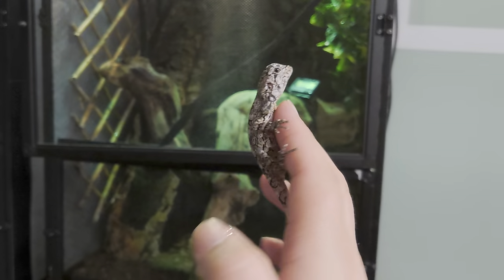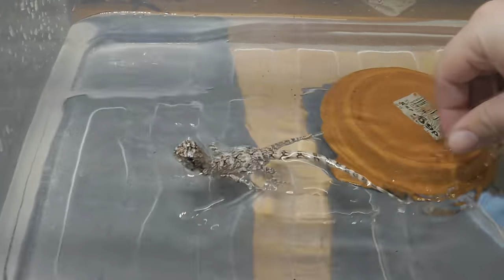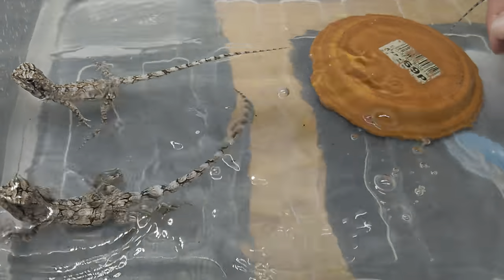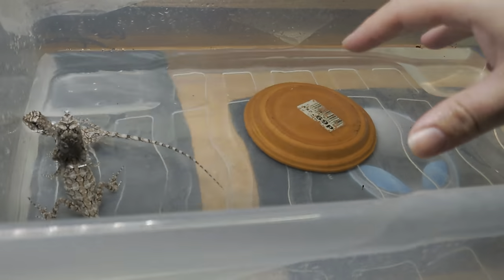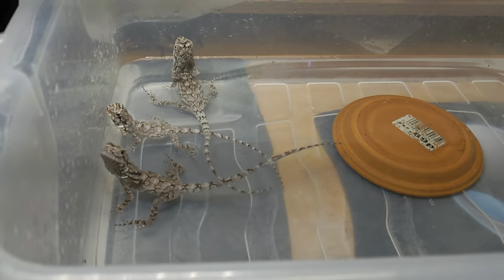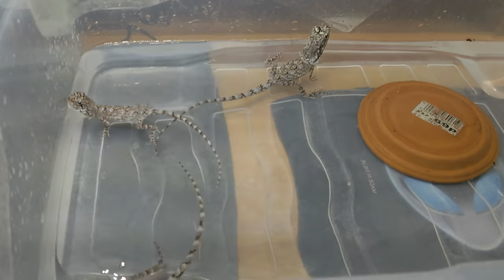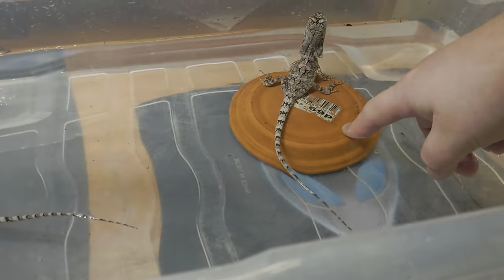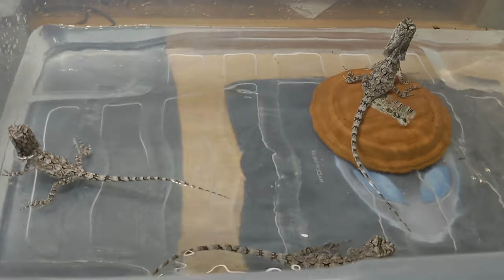Frilled Neck Dragon UK Bathing Babies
Just a quick brief overview on how I bath my dragons. Works for me, I urge you to find what works for you :)